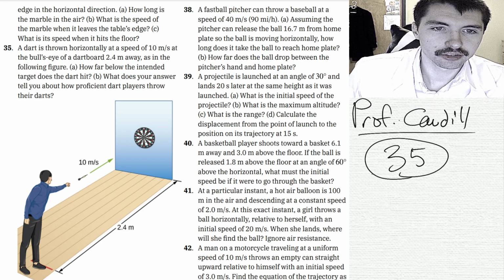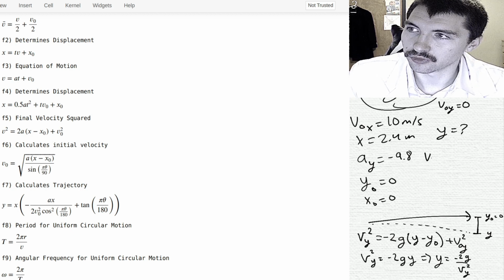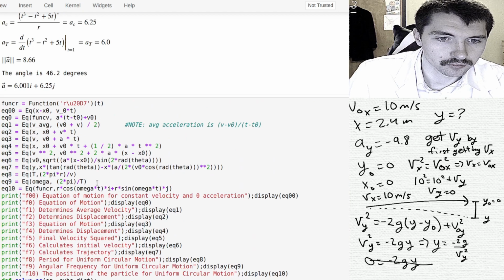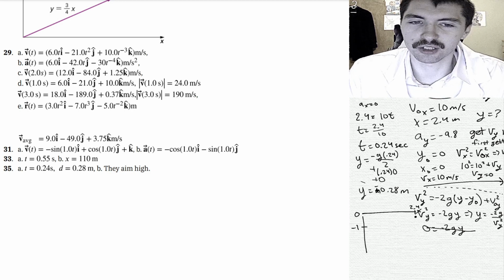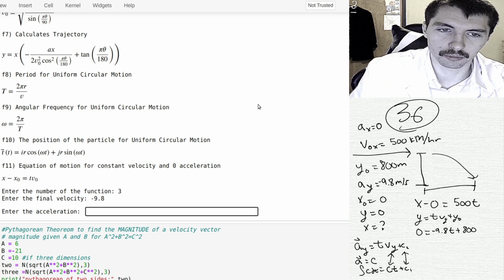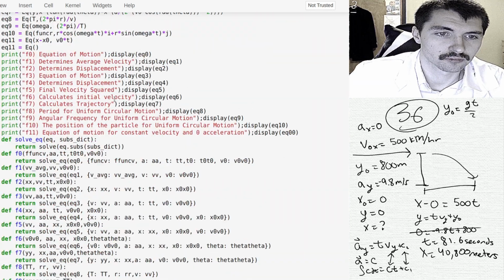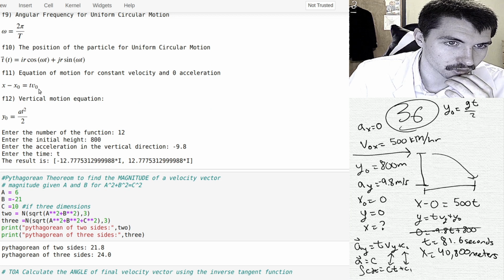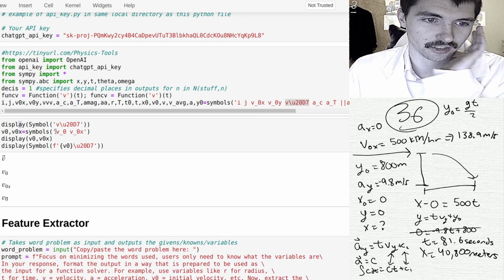61: Motion in Two and Three Dimensions